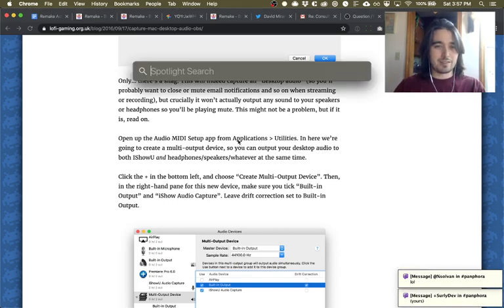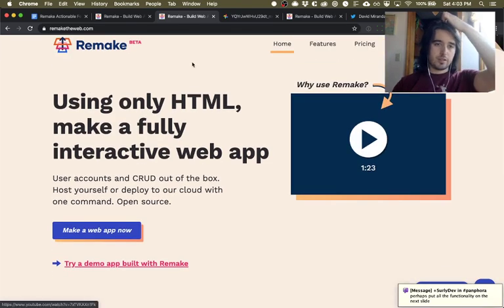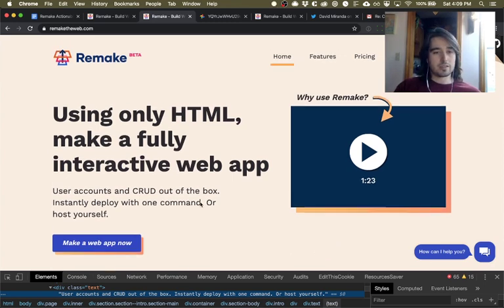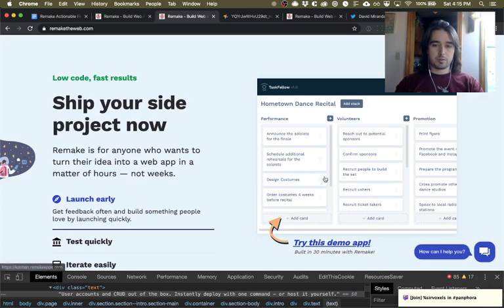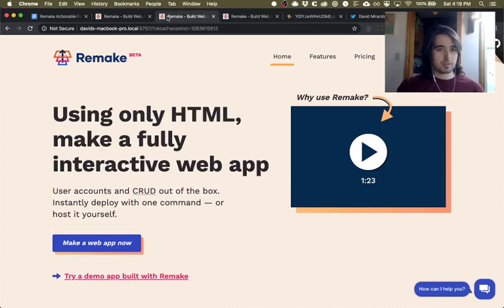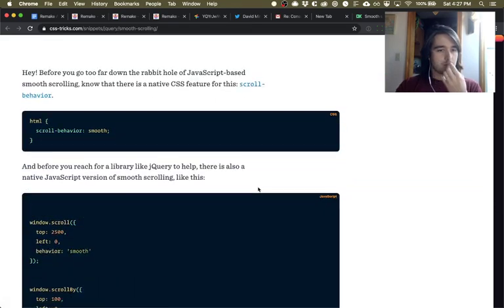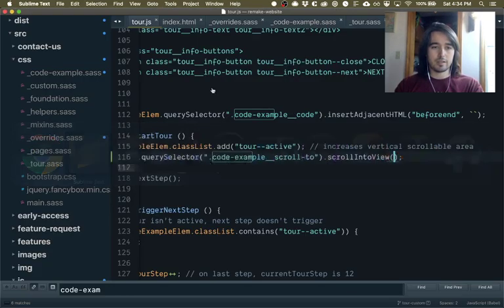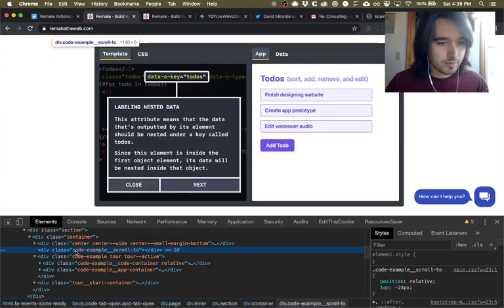Working on Remake, a framework that lets you build web apps with HTML (3/7/2020)